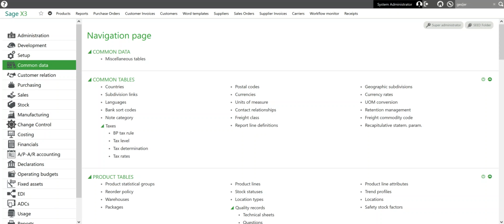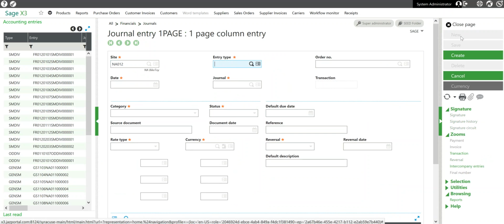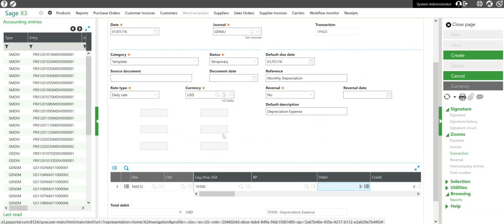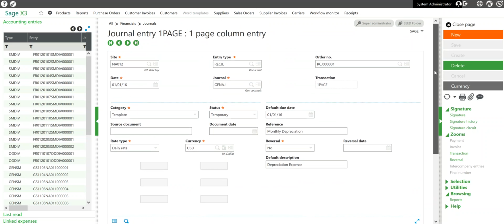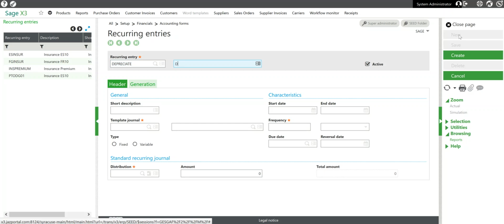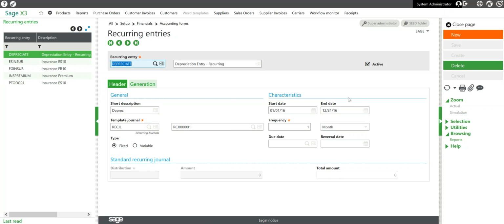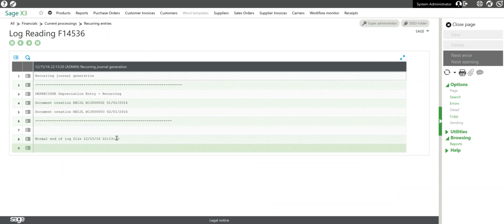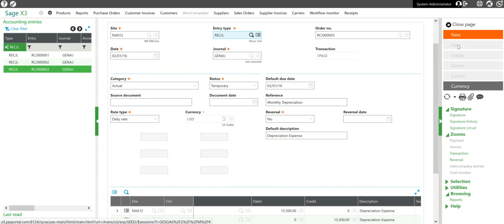Recurring Journal Entries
Utilize the recurring journal entry feature in x3 to help reduce errors and eliminate the redundancy in the month end closing process.  Recurring journals can be setup for standard month end entries including such items as depreciation and the organization's various accruals.